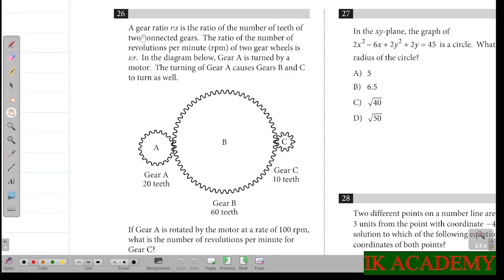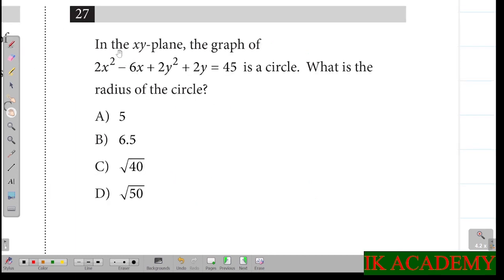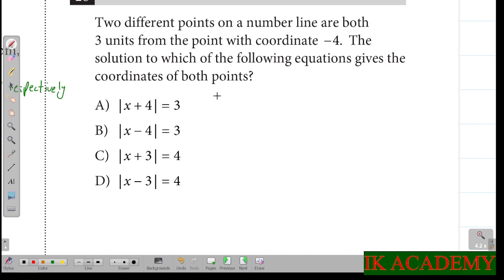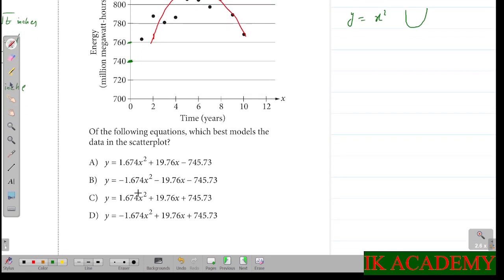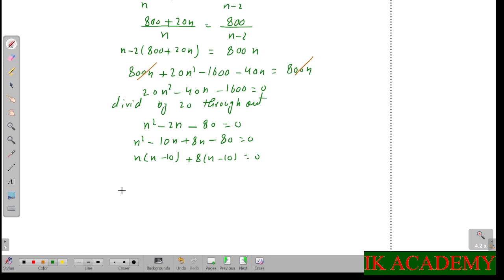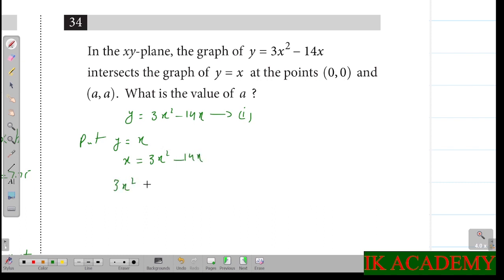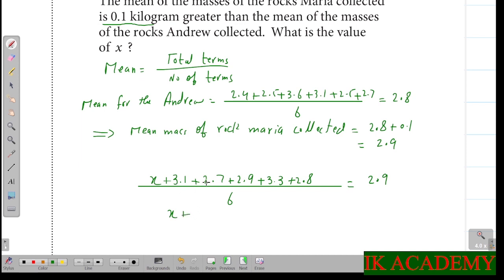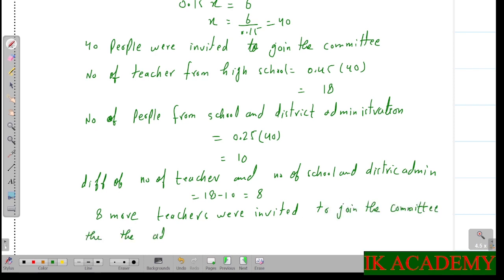SAT Math preparation Q 26 to 38